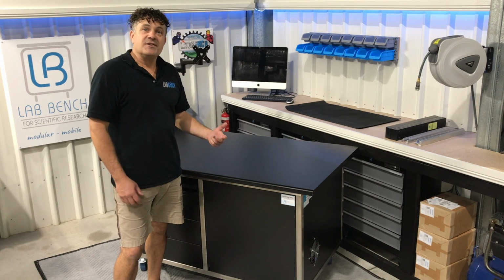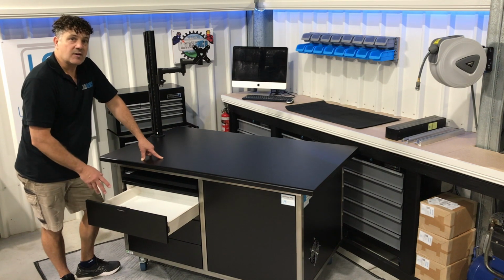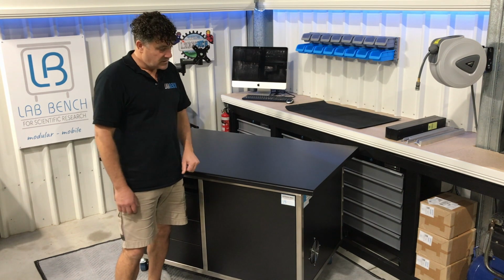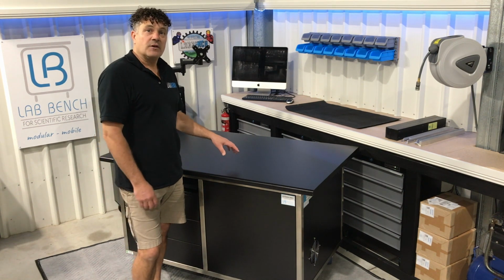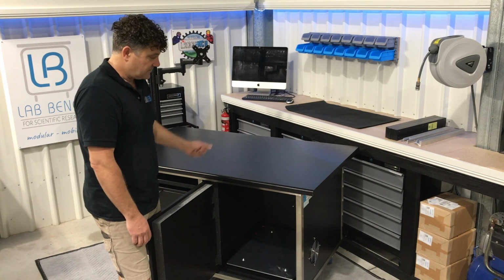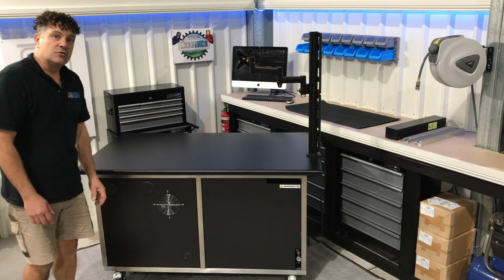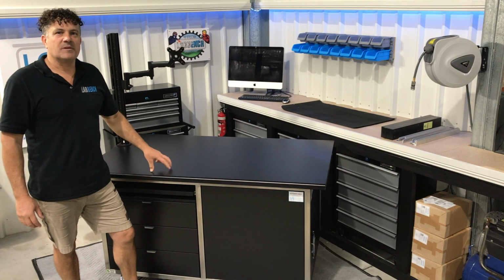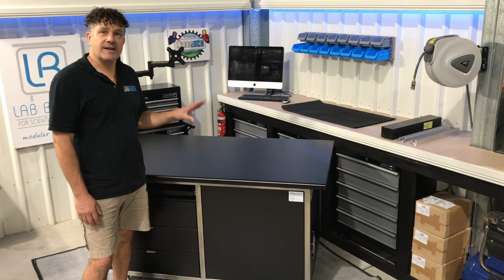Discover the Superior Features of a LAB BENCH Instrument Bench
LAB BENCH company director walks you through our signature mobile laboratory bench and all of its features.

This bench will store your instruments safely keeping your lab organised so you can get more work done!